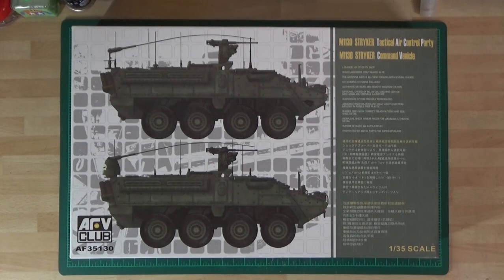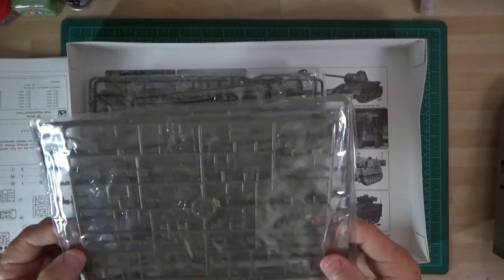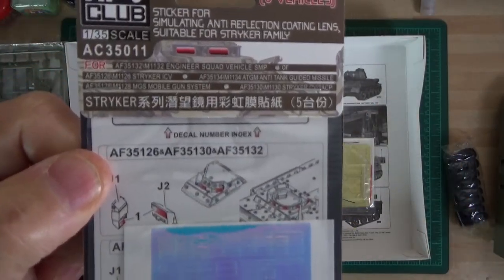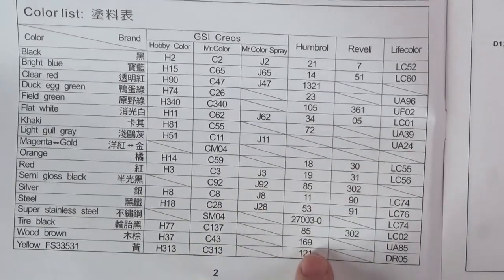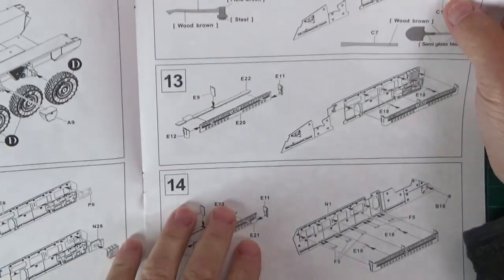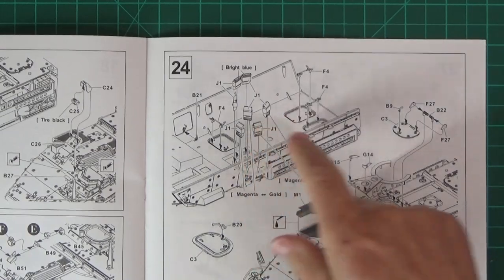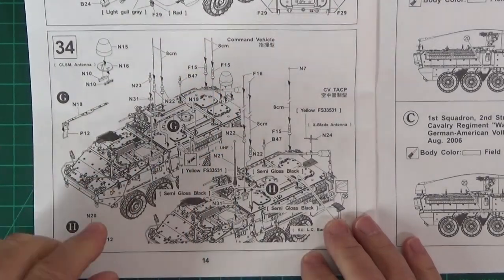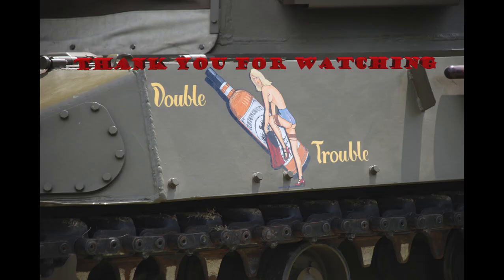AFV CLUB STRYKER M1130 1/35 KIT No 35130 PRE BUILD LOOK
AFV CLUB STRYKER M1130 1/35 No 35130 PRE BUILD LOOK
Staring this build tomorrow, an interesting modern vehicle, I'm building the command version.